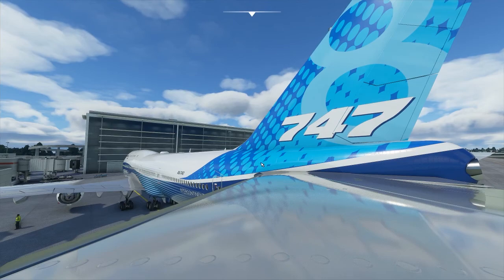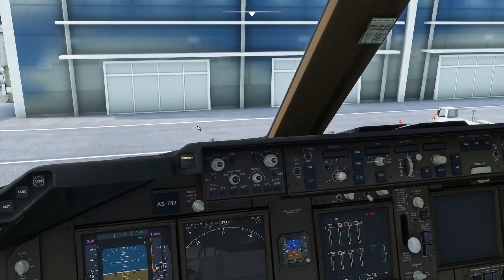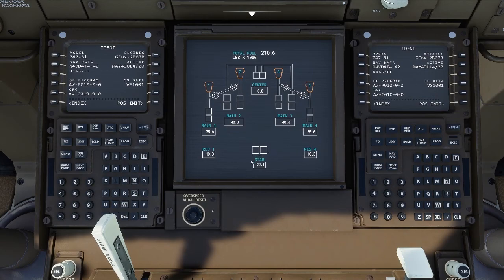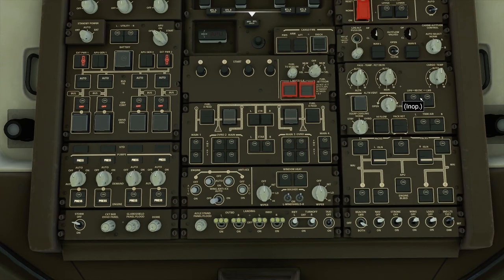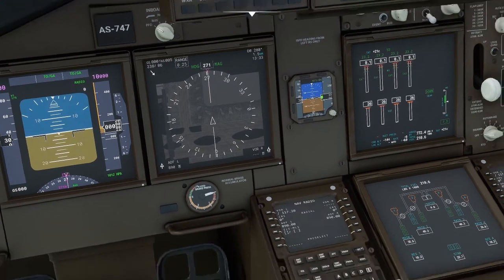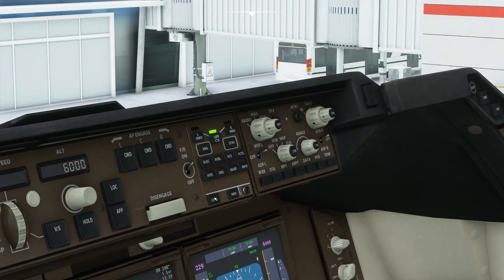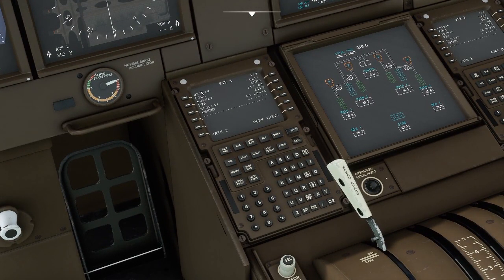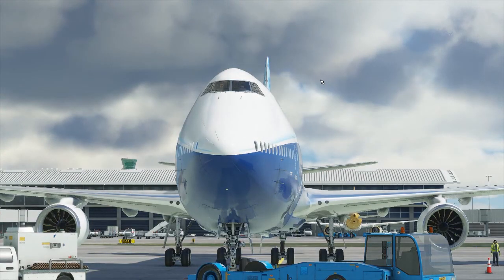Microsoft Flight Simulator 2020 | 747 Overview and Pre-Flight set up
i'm an EX 747-400 pilot. In this video we discuss the differences between the base model 747-8 and a real world 747 and discuss how we get it ready for engine start. As always please ask any questions in the comments. I will do my best to answer. Feedback welcome!

Welcome to my Microsoft flight Simulator channel today we are looking at the standard 747 and looking at what works and how to complete a pre flight getting ready for push and start.